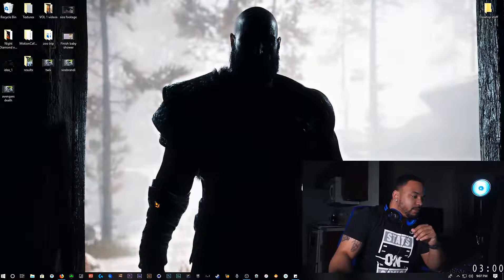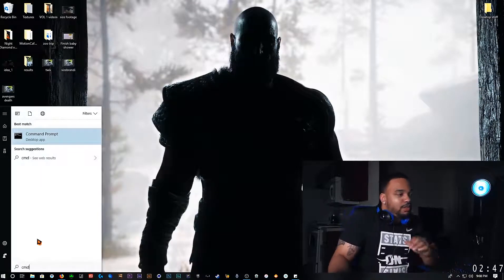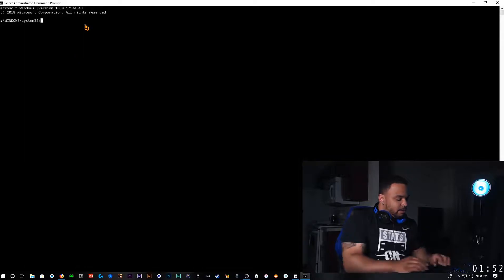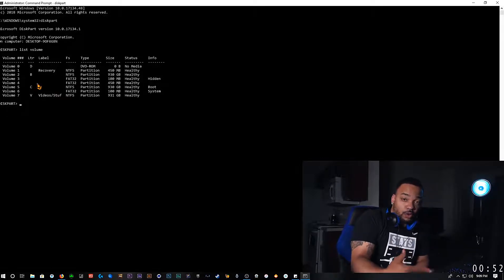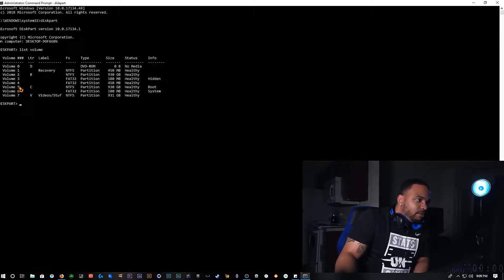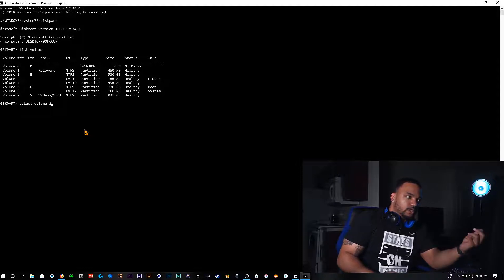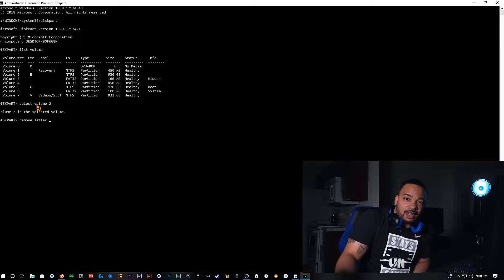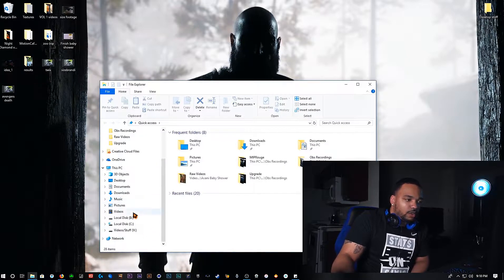HOW TO FIX WINDOWS 10 UPDATE PROBLEM "LOCAL DISK E" || Quick Tip #1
I will be introducing something new to the channel called "Super Fast Saturday's" it will consist of quick tips that I use for film making and/or other programs. I hope this goes well!!

TIME CODE: 2:05

Thank you guys for allowing me to have you as a community. I appreciate the support. More videos to come

- Microphone: Takstar

- Backup Microphone: Blue SnowBall

- My new BEAST!! Caemra: Sony a7 III

- Camera Lenes I use: 28-70mm

- Other Sony lens:

- SD Cards I use: Sandisk Extreme

- Tripod I use: Amazon Basic

- Lights I use: Neewer led panel

- Cheap Light stands I use: Cowboys studio light stands